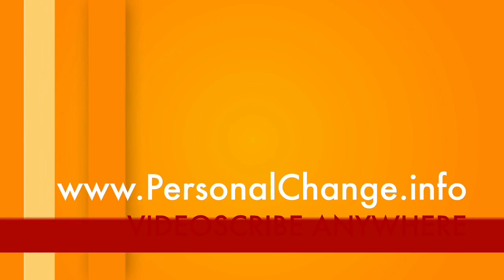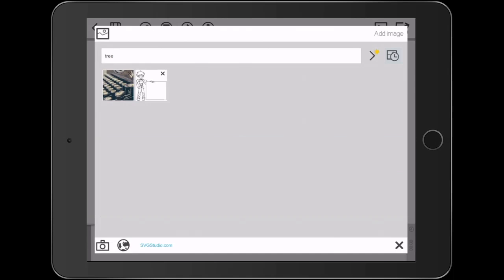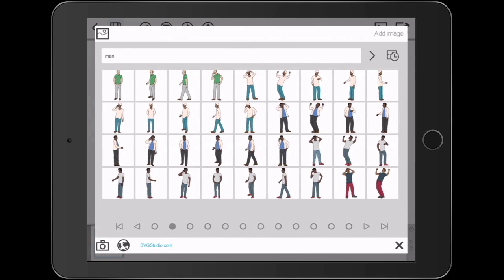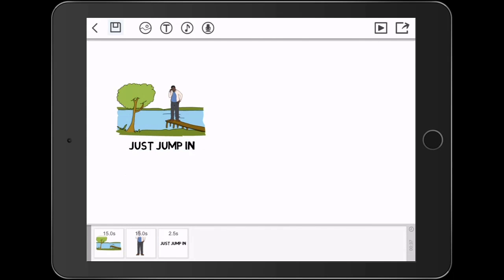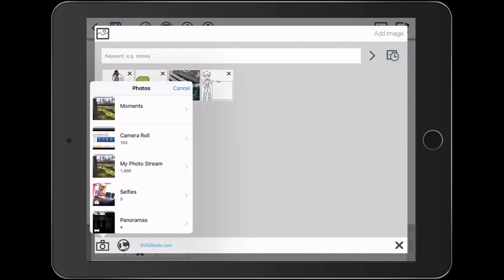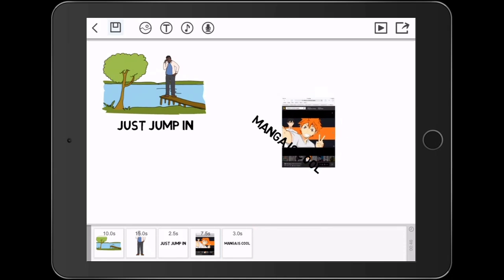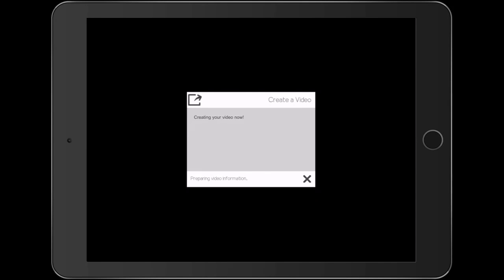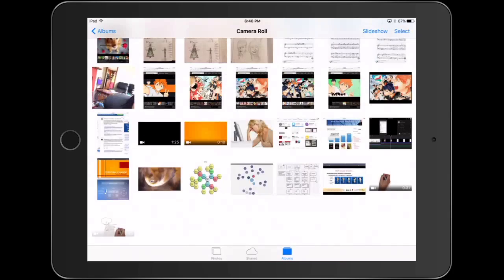Videoscribe Anywhere Overview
A tutorial of the VideoScribe Anywhere whiteboard drawing app.